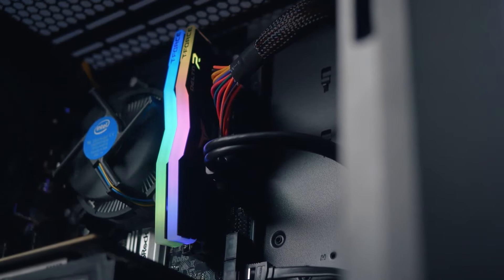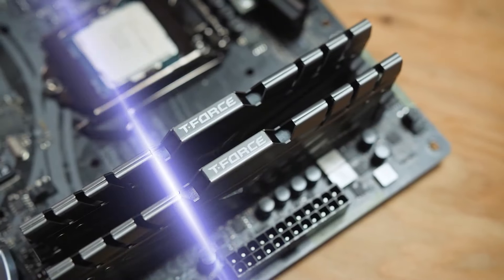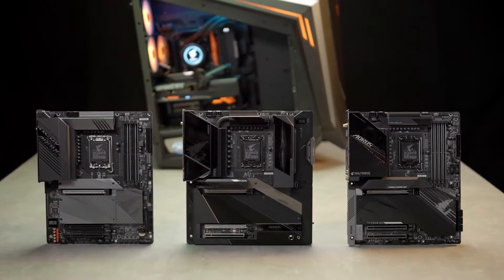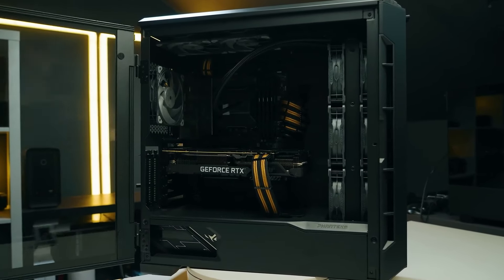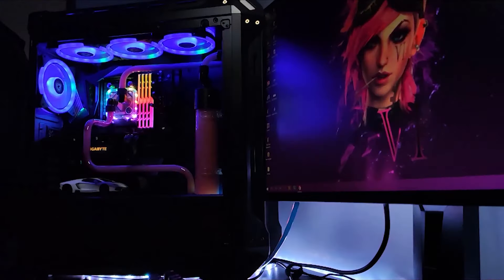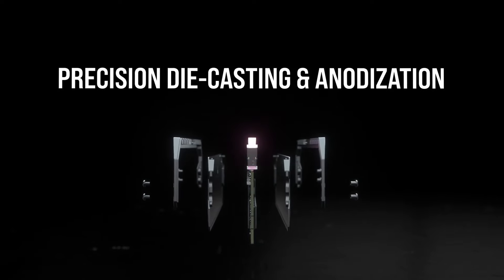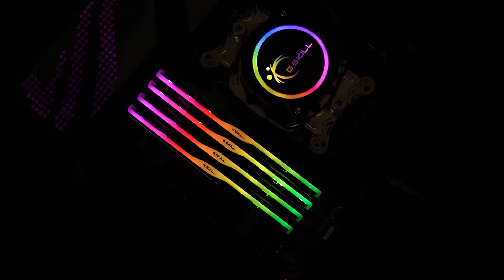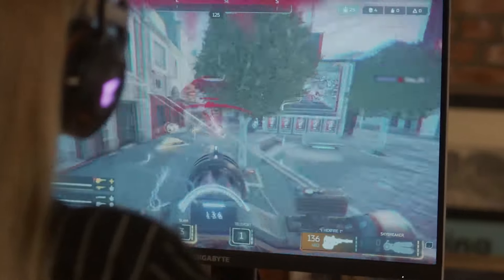T-FORCE DELTA 7600MHz: Unleashing the Power of DDR5 RAM | PHRsharp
we're diving deep into the world of high-performance memory with the T-FORCE DELTA 7600MHz DDR5 RAM.

The T-FORCE DELTA 7600MHz DDR5 RAM is not your average memory module. With its blistering speed and cutting-edge technology, it's designed to push the boundaries of what's possible in gaming and computing. From lightning-fast loading times to seamless multitasking, this RAM delivers unparalleled performance that's sure to take your system to the next level.

Join us as we explore the features, specifications, and real-world performance of the T-FORCE DELTA 7600MHz DDR5 RAM. We'll discuss its overclocking potential, compatibility with different systems, and the impact it can have on gaming, content creation, and everyday computing tasks.

Whether you're a hardcore gamer, a content creator, or a PC enthusiast looking to build the ultimate rig, the T-FORCE DELTA 7600MHz DDR5 RAM has something to offer. Get ready to unleash the full power of your system and elevate your computing experience to new heights.

BEST DDR5 RAM
T-FORCE DELTA 7600MHZ

Title: T-FORCE DELTA 7600MHz: Unleashing the Power of DDR5 RAM | PHRsharp